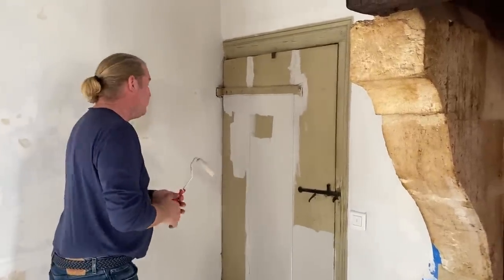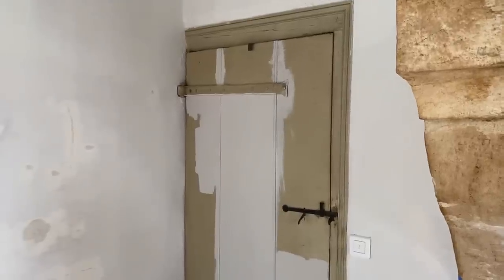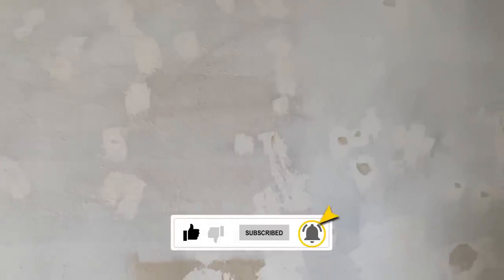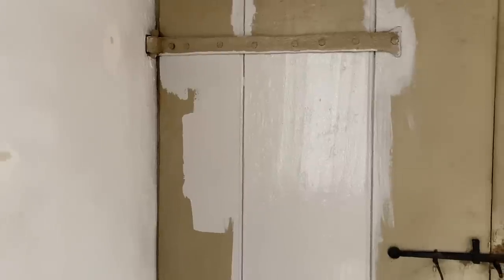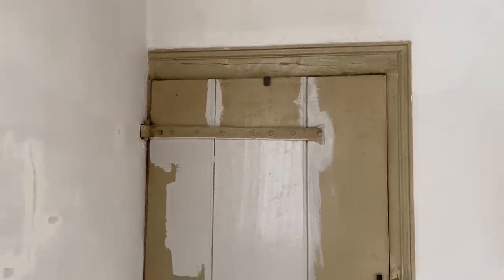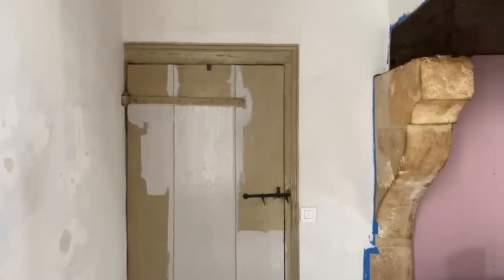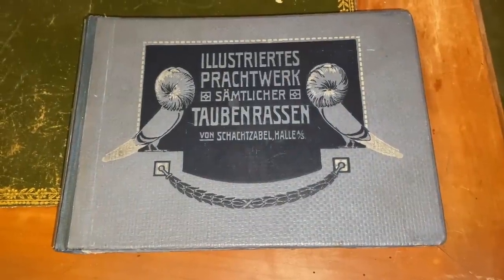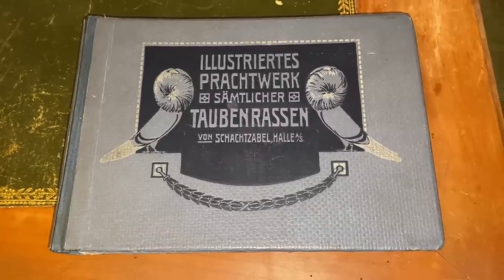We install our AMAZING custom KITCHEN for our FRENCH CHATEAU - Journey to the Château, Ep. 82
Happy Easter weekend! In this week's Friday episode, Patrick and Stuart are ready to start installing some of the cabinetry for their bespoke chateau cuisine. They are building, installing, and painting all of the cabinetry and they are doing it all themselves! John the Electrician also stops by to start connecting the new wiring for the kitchen, and Patrick and Stuart show a beautiful old illustrated book that they received from friends and patrons Iris and Sylvia.

If you would like to include something for the Château de Colombe cuisine time capsule mentioned in this video, then you can send it to:

22 Lieu-dit Colombe
Saint-Baudel   18160
France

Please check to make sure of any import tax on your mailing and that you use appropriate postage for France. Any letter or package my be delayed and not make it here in time (or at all) if the postage is not correct. Thank you!

Address:
Château de Colombe
22 Lieu-dit Colombe
Saint-Baudel   18160
France